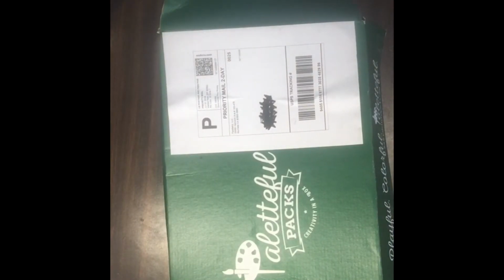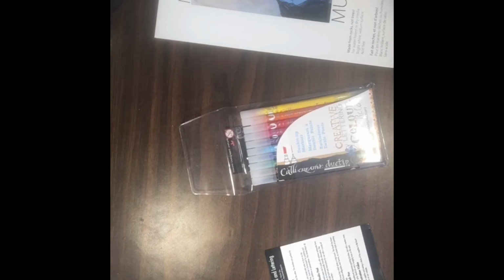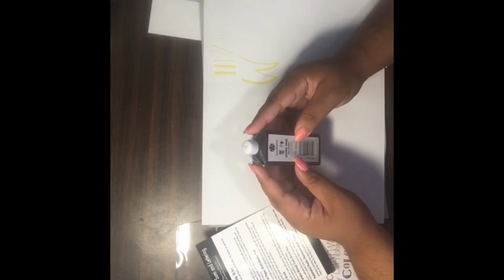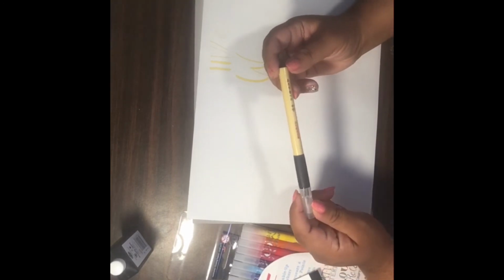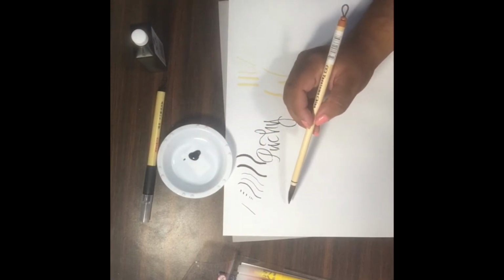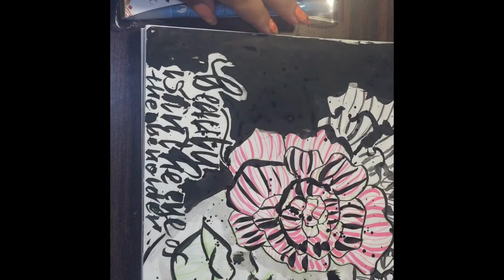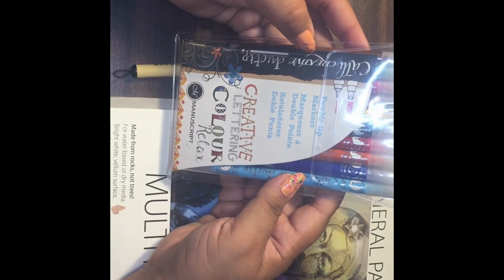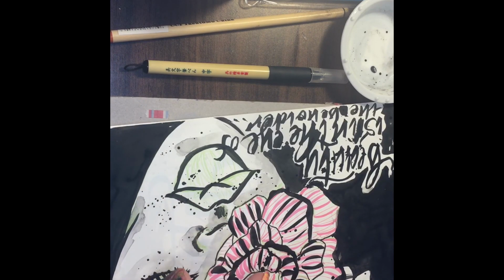Paletteful Packs July 2018 Box